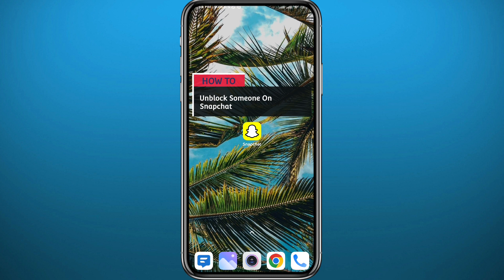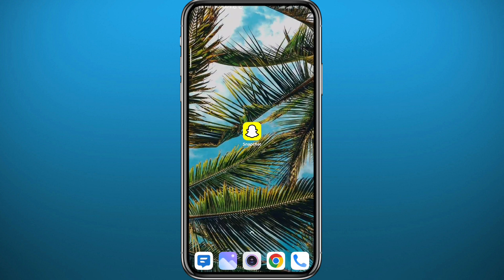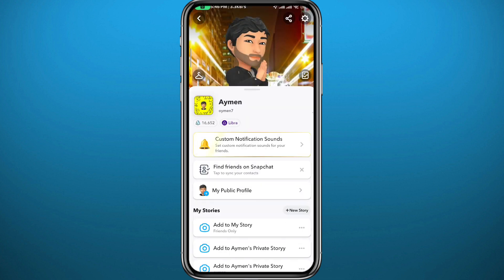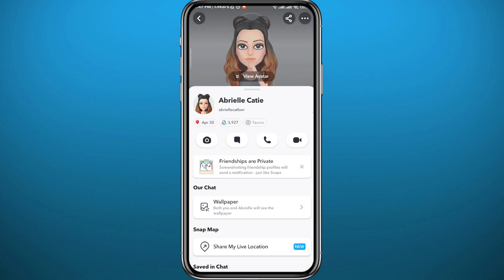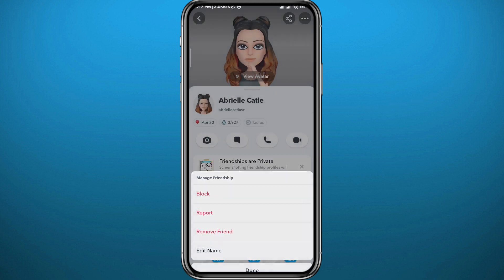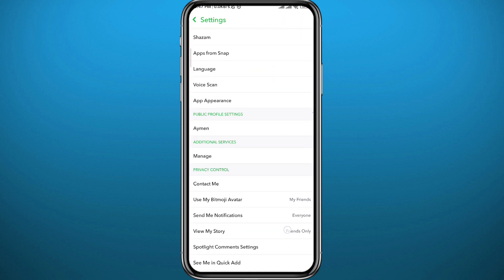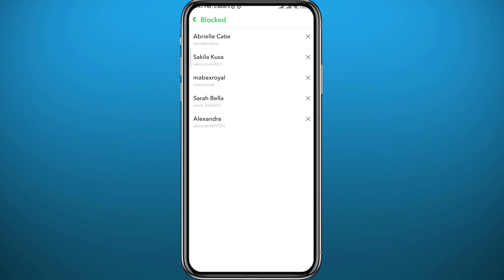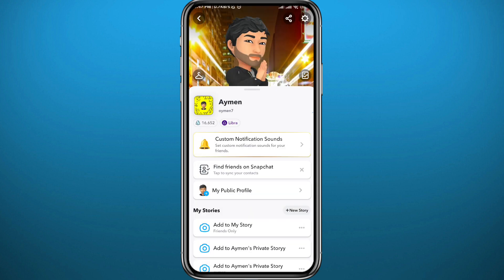How to Unblock Someone in Snapchat (2024)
Do you want to know how to unblock someone in snapchat? Then this is the video for you! I will show you how to unblock someone on snapchat on IOS and Android.

This is a step-by-step tutorial on how to unblock on snapchat in 2024. You can learn how to unblock people on snapchat on IOS and Android, so don't worry.